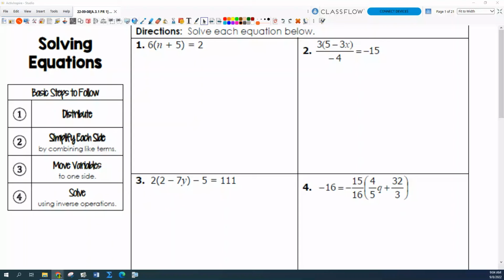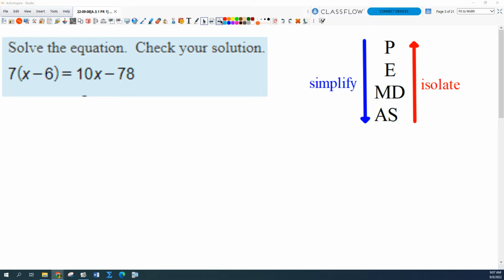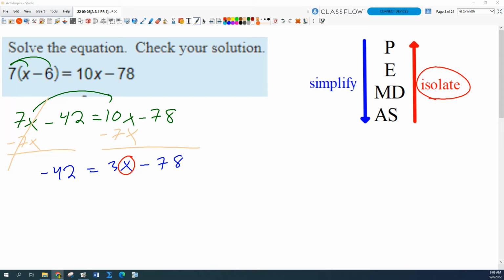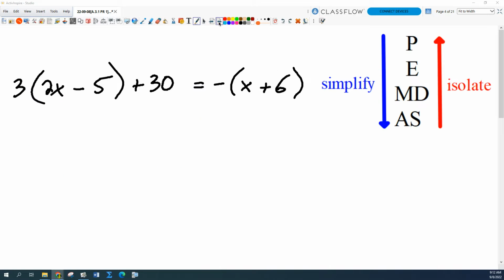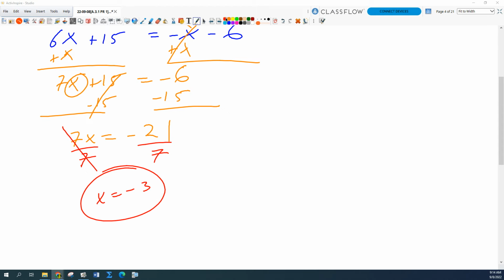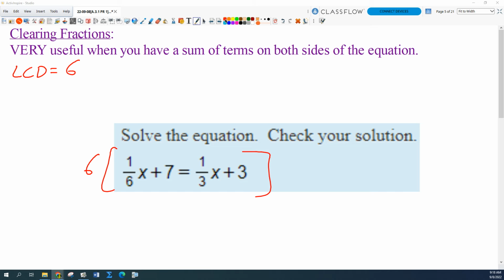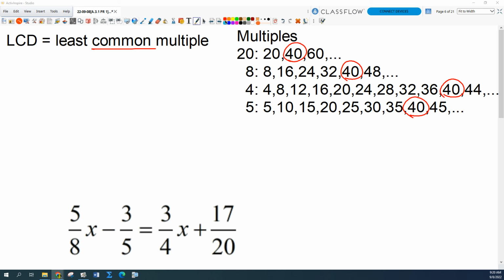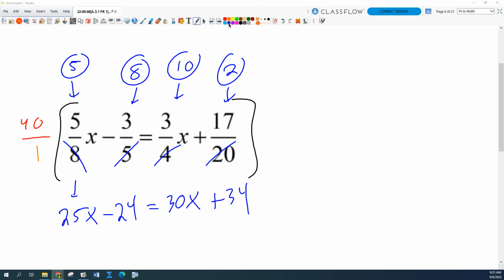22-09-08[A.3.1 PR 1] Solving Equations p1